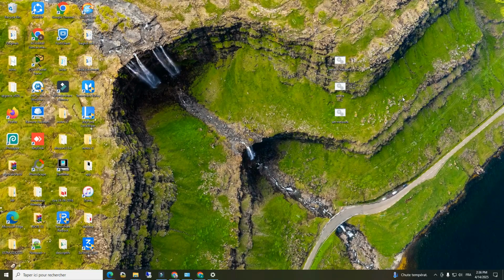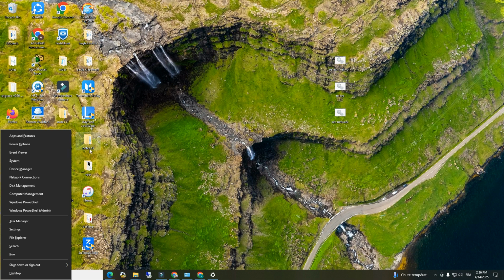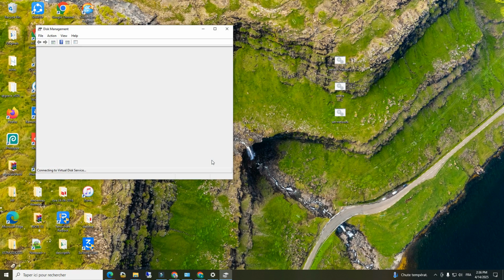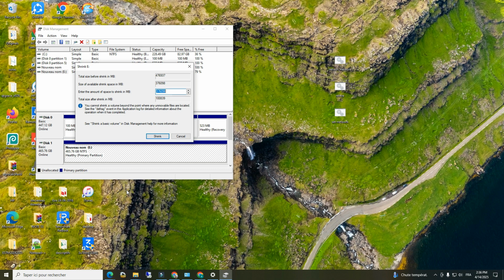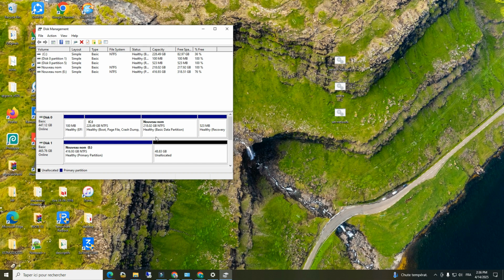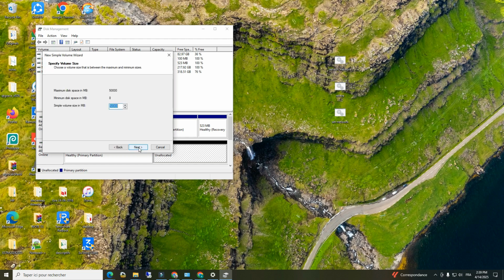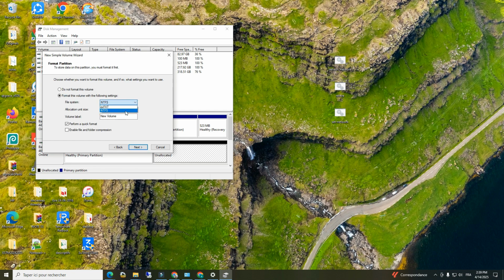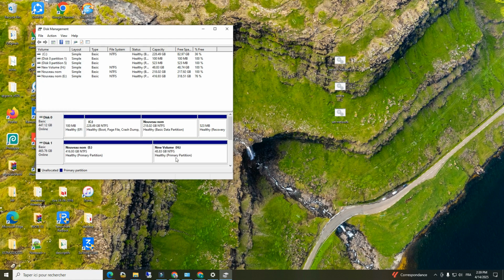How to Create Partition in Windows 10 & Windows 11 Create New Drive Easy Tutorial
Learn how to create partition in Windows 10 easily in this step-by-step tutorial! Whether you're looking to create partition during Windows 10 installation or want to make partition in Windows 10 after setup, this video covers it all. We’ll guide you through creating a hard disk partition, managing 3 partitions on Windows 10, and explain how partitioning in Windows 10 works.

From understanding how to create partition on Windows 10, to learning how to create hard drive partitions in Windows 10, this tutorial simplifies the process for both beginners and advanced users. We also briefly touch on Windows 11, as the partitioning process is quite similar.

If you’ve ever asked:

How to partition Windows 10?

How to make partition in Windows 10?

What is Windows 10 hard disk partitioning?